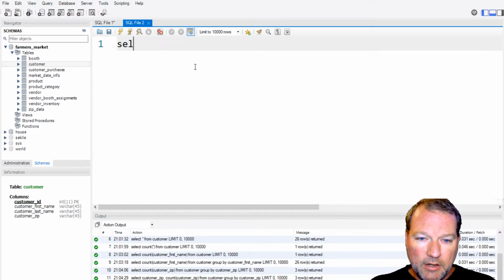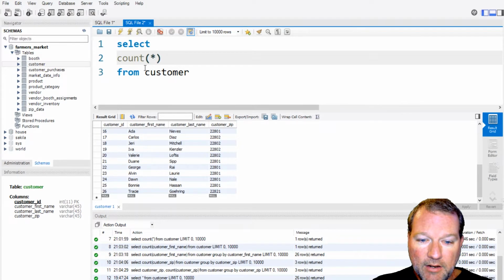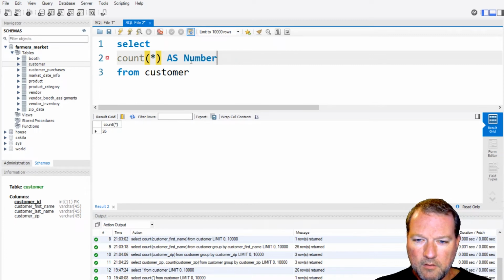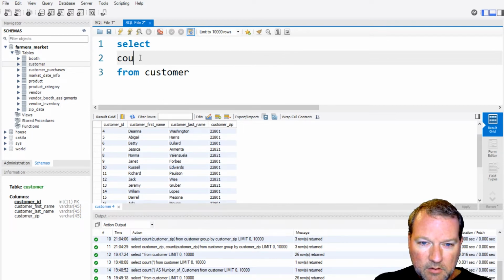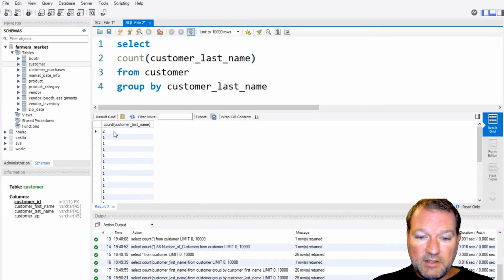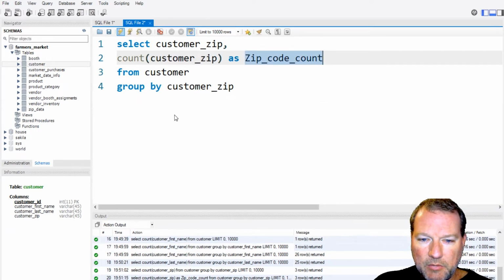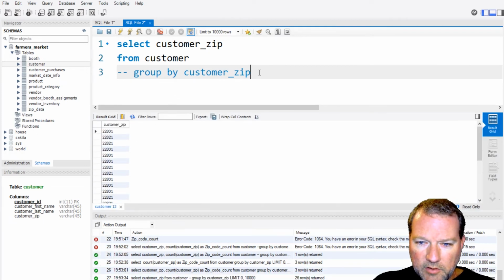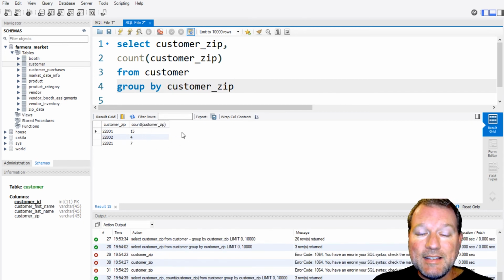Python Basics Tutorial Our SQL Journey Pt 6 Aggregate Function Count, Group By and AS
Learn how to use the  sql count function and keywords group by and as